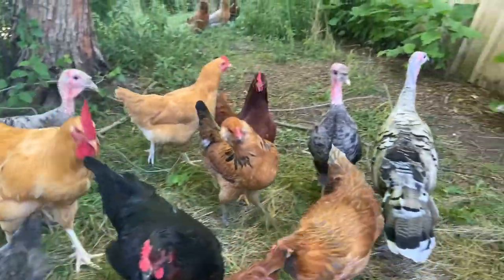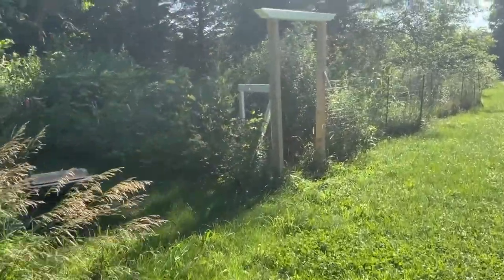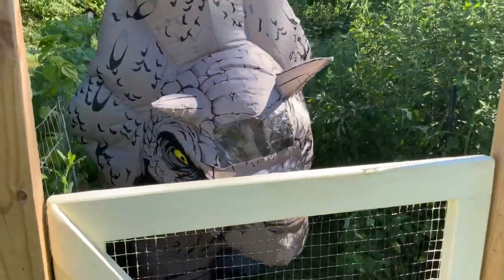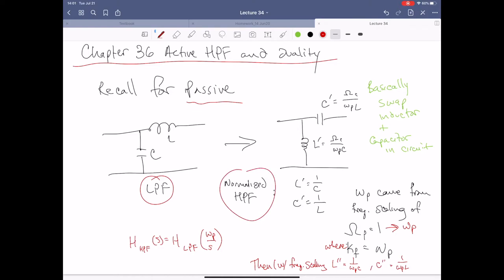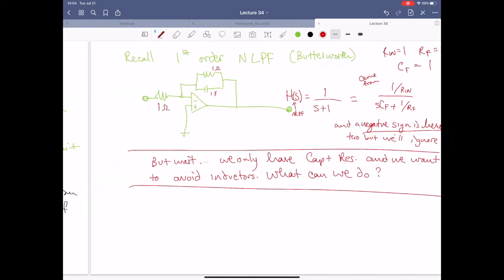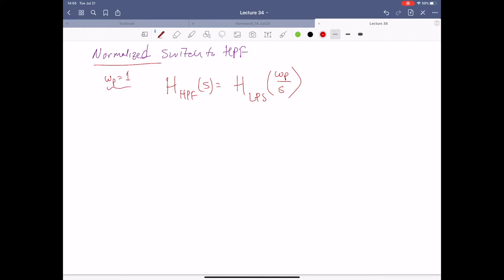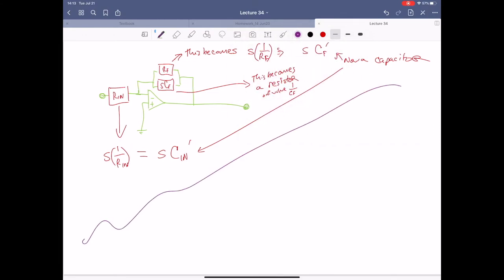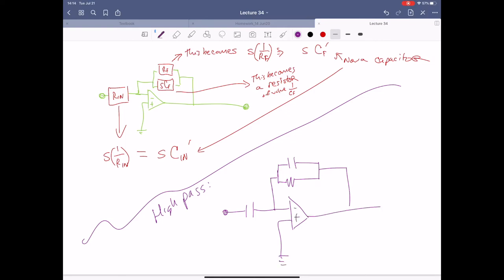Lecture 34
Active HPF and Duality